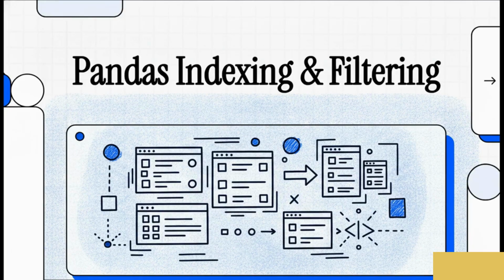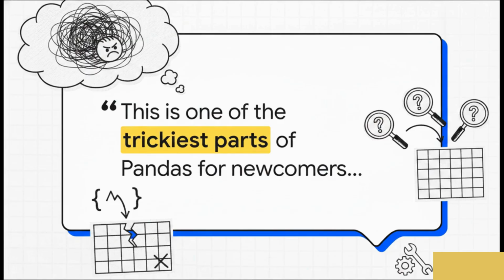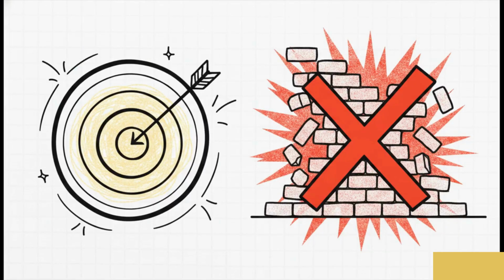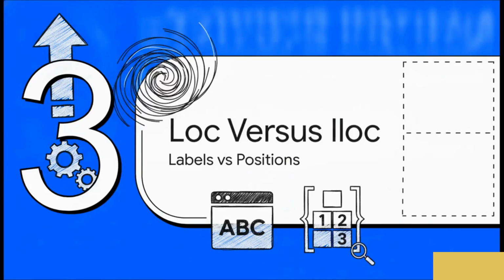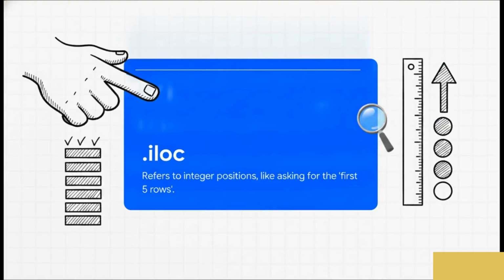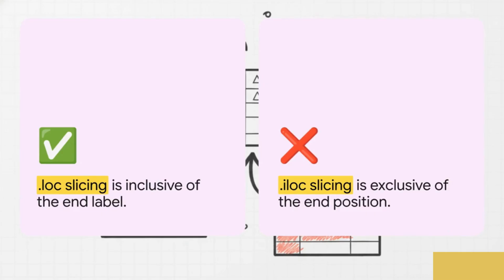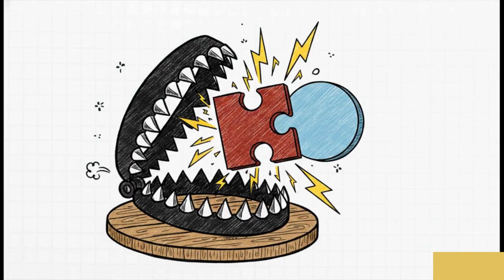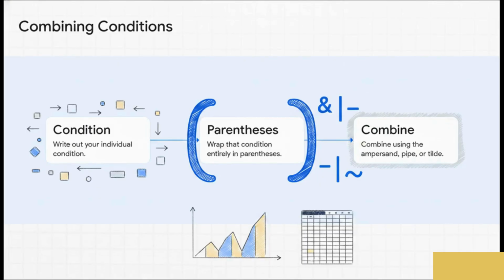The .loc vs .iloc Mistake Everyone Makes 😅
Confused about .loc, .iloc, and filtering in Pandas? 🐼 You're not alone — this is where most beginners get stuck. In this tutorial, you'll finally understand exactly how to select and filter data the right way.

📌 What you'll learn:
✅ The difference between .loc and .iloc (and when to use each)
✅ How Boolean indexing works for filtering rows
✅ Selecting specific rows, columns, and subsets of data
✅ Common mistakes that break your filters

Perfect for students and beginners learning Python, Pandas, Data Analysis, Data Science, and Machine Learning.